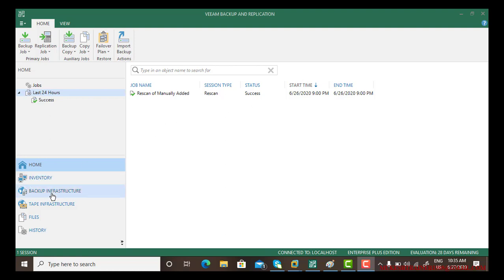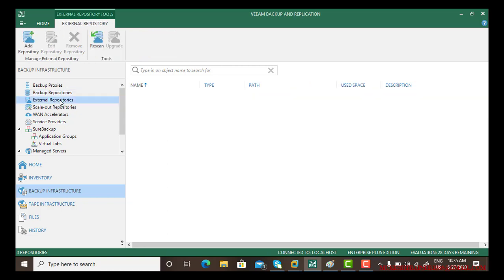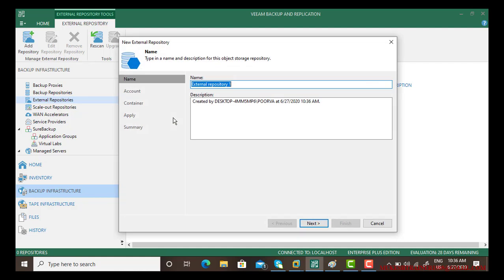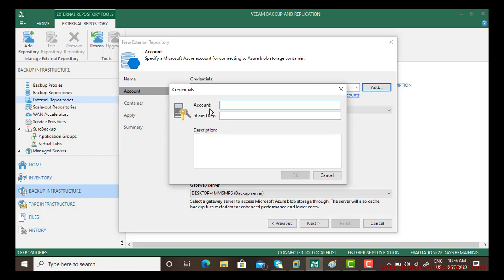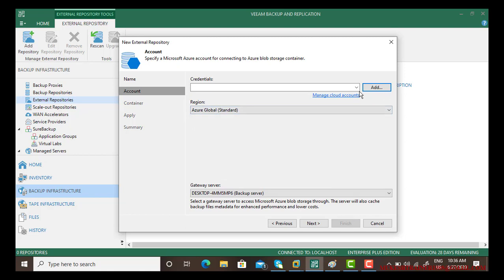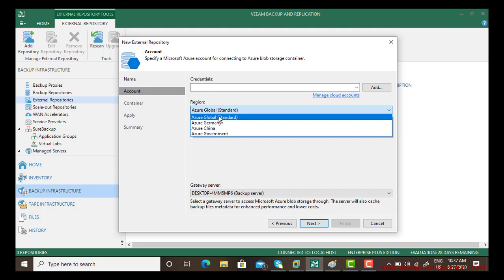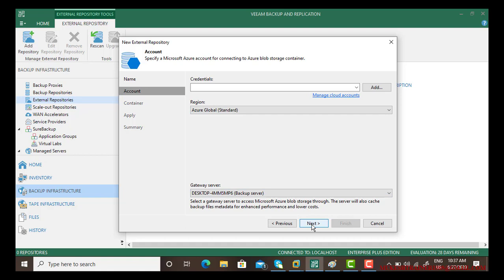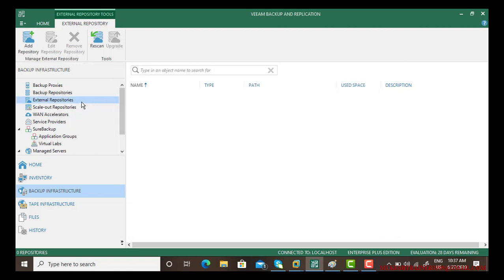Veeam Backup External Repositories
In Veeam Backup & Replication, external repositories refer to storage locations that are outside the Veeam environment, such as network-attached storage (NAS), storage area network (SAN), or cloud-based storage. These external repositories can be integrated with Veeam to provide additional storage options for backup and restore operations. Here's some information about Veeam backup external repositories:

Integration Options: Veeam Backup & Replication allows you to integrate external repositories seamlessly into your backup infrastructure. You can connect to NAS devices, SAN storage, or cloud storage providers such as Microsoft Azure Blob Storage, Amazon S3, or IBM Cloud Object Storage.

Backup Offloading: External repositories can be used to offload backups from the primary storage used by Veeam Backup Repositories. This can help in managing storage capacity more efficiently and reducing the load on local storage resources.

Backup Copy Jobs: External repositories are commonly used as targets for Backup Copy Jobs. Backup Copy Jobs create additional copies of backups and store them on external repositories, providing an extra layer of data protection and enabling off-site or secondary backups for disaster recovery purposes.

Cloud-based Repositories: Veeam supports integration with various cloud storage providers, allowing you to use their storage as external repositories. This enables you to leverage the scalability, durability, and cost-effectiveness of cloud storage for long-term retention and archival purposes.

Data Movement: When using external repositories, Veeam Backup & Replication handles the movement of data between the Veeam environment and the external storage. It optimizes network traffic, implements deduplication and compression techniques, and ensures data integrity during backup, restore, or replication processes.

Encryption and Security: Veeam provides options for encrypting data stored in external repositories to ensure its confidentiality and protect against unauthorized access. You can enable encryption at the repository level or leverage the encryption capabilities provided by the external storage provider.

Repository Management: Veeam Backup & Replication allows you to manage and monitor external repositories from the centralized console. You can configure repository settings, set retention policies, monitor storage capacity, and track backup activity for external repositories, providing a unified view of your backup infrastructure.

By utilizing external repositories, Veeam Backup & Replication expands the storage options available for storing backup data. It enables the integration of NAS, SAN, and cloud-based storage as part of your backup infrastructure, offering flexibility, scalability, and off-site storage capabilities for data protection and disaster recovery.